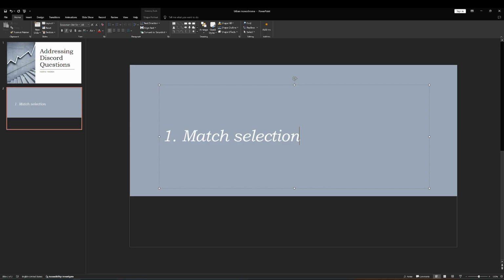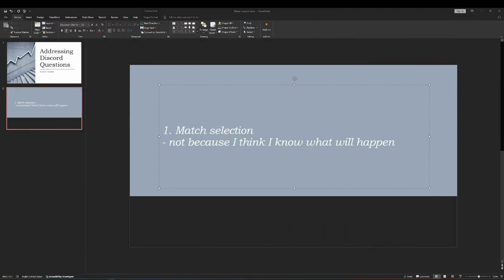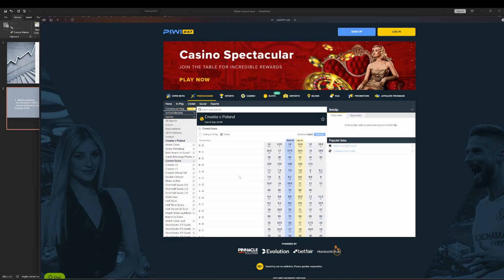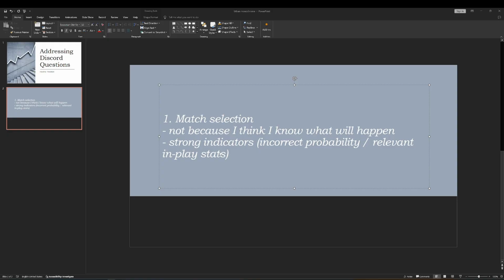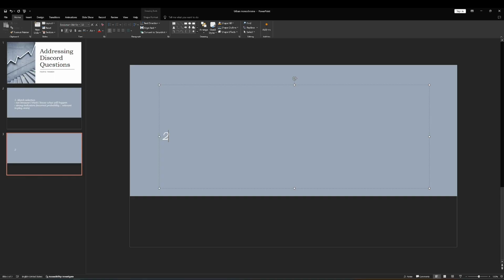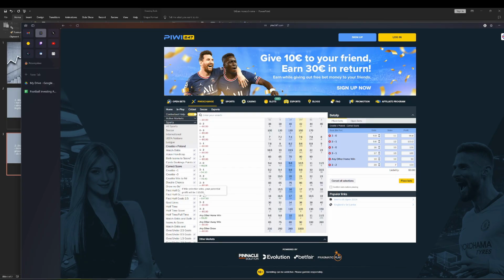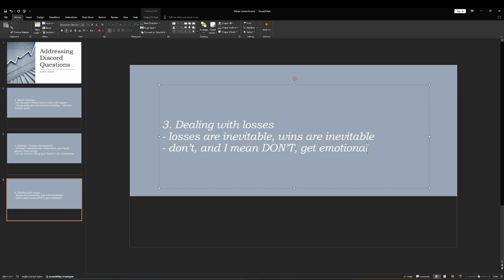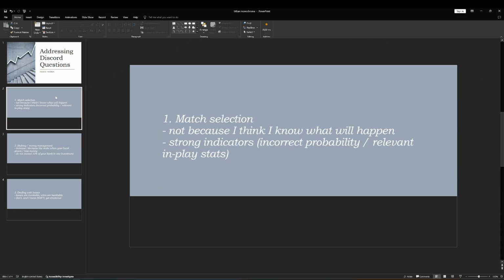Trading Football On The Exchanges - Answering Discord Questions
In this video, I am sharing my thoughts on some topics that my friends raised in our Discord server. Match selection, value in the market, money management and dealing with losses.

Remember: In football trading/investing your job is not to predict the winner of the match, but the probabilities of possible outcomes.

Image designed by Freepik